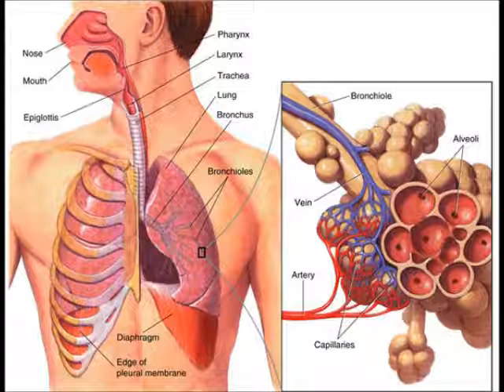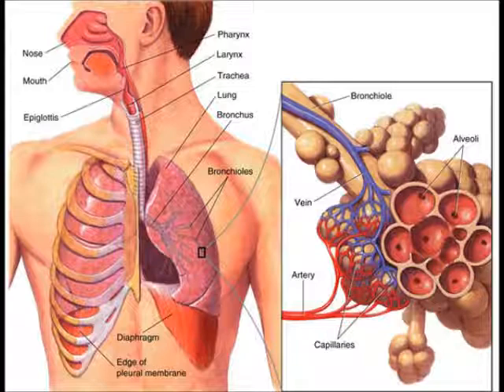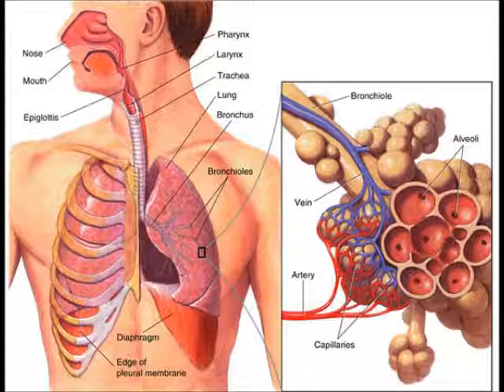Cardiopulmonary A&P Lecture Audio 10 31 13